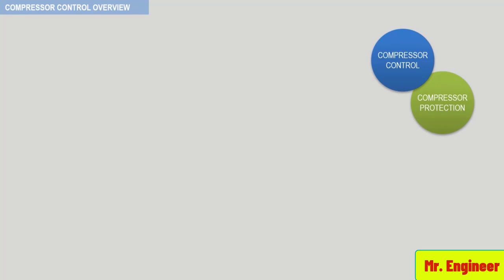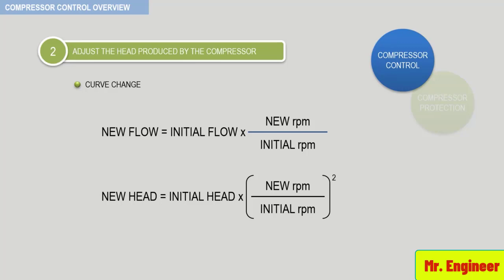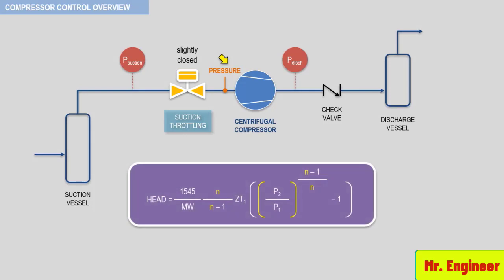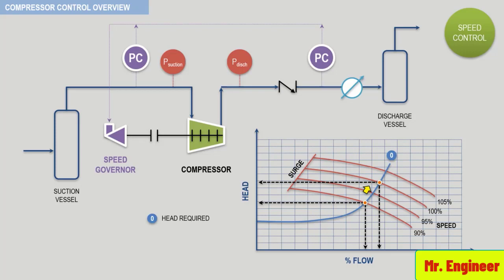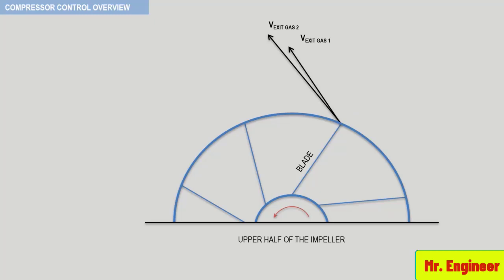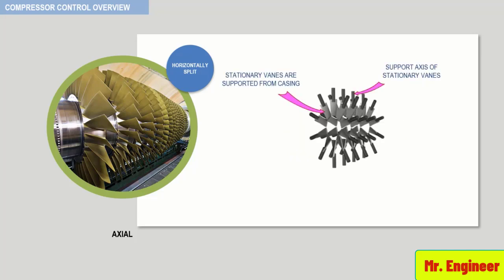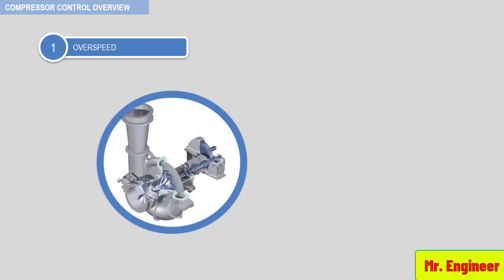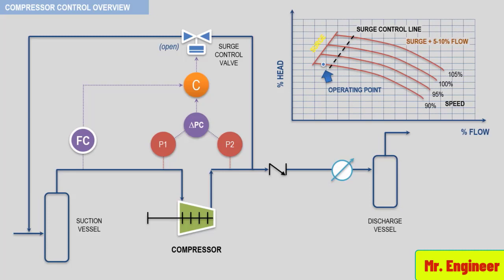ADJUSTING COMPRESSOR CURVE || COMPRESSOR PROTECTION || AXIAL COMPRESSOR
The compressor curve, also known as the performance curve, illustrates the relationship between the pressure ratio and the airflow rate. It’s essential for understanding how the compressor operates under different conditions.